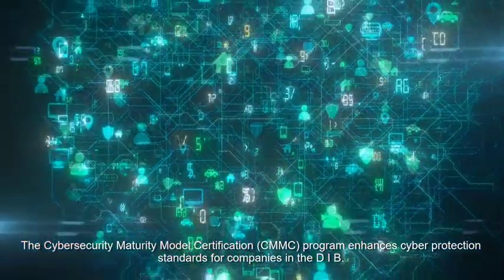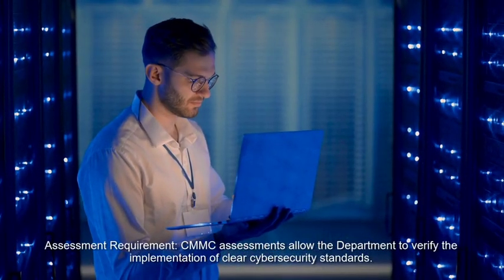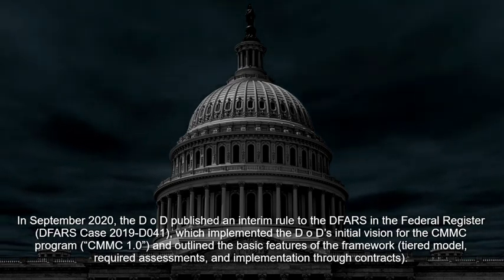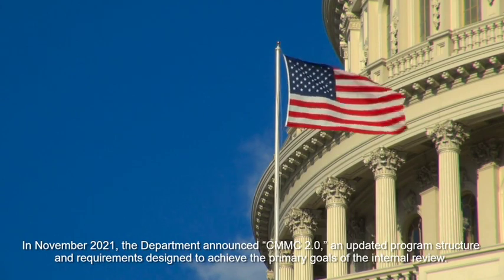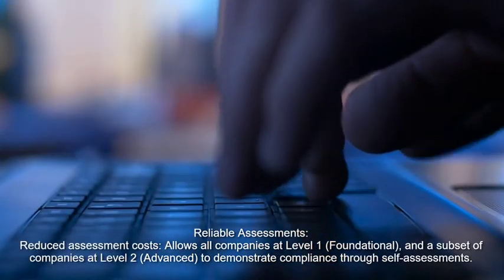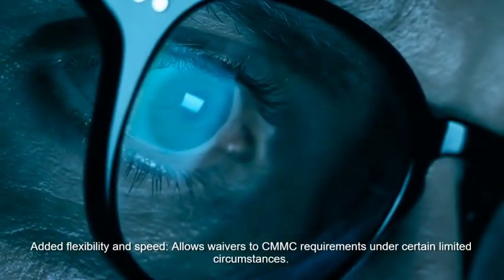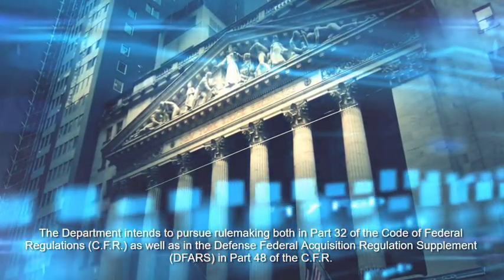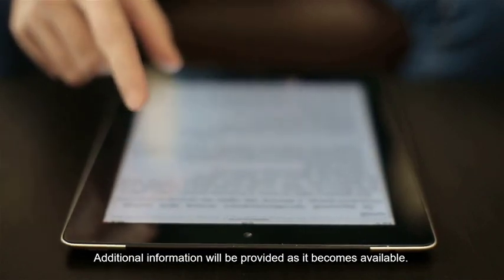CMMC V2.0 overview - Lionfish Cyber Security